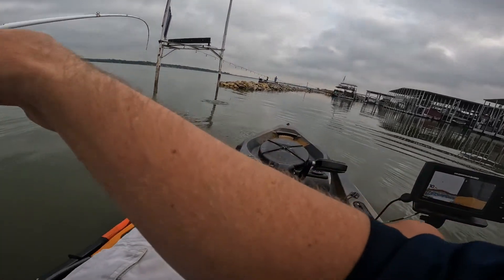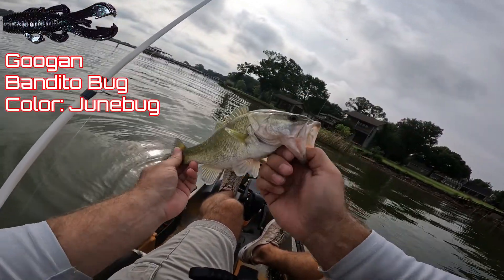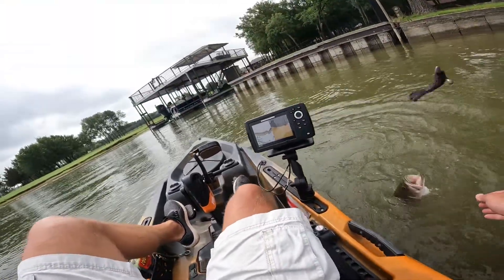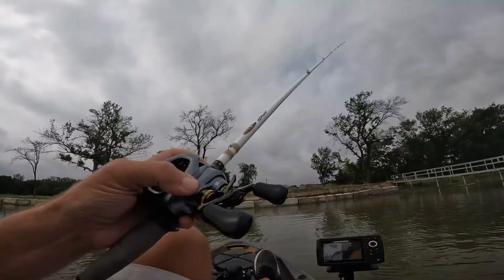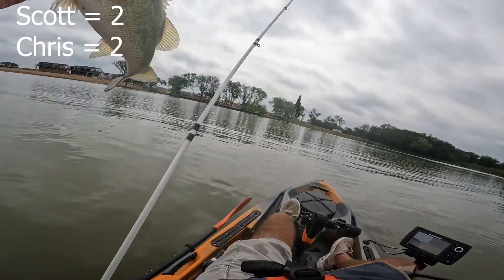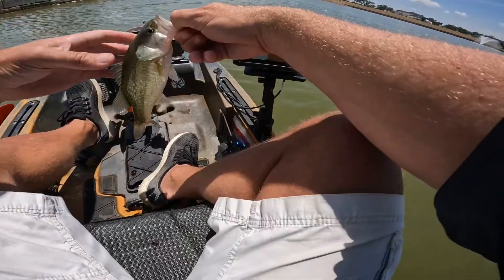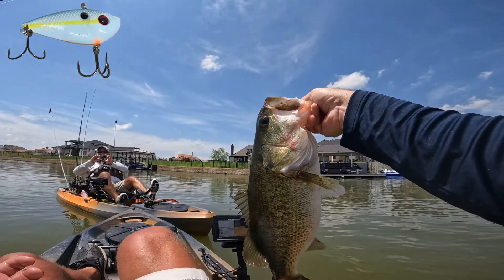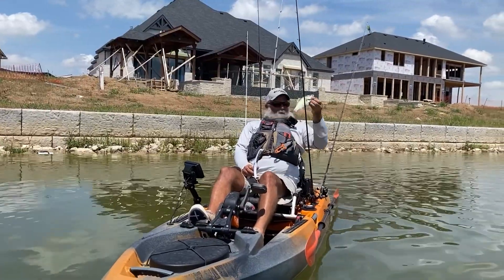Eagle Mountain Lake - It's been tough this year, but not today!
We typical do pretty good at this lake, but earlier this year has been pretty rough.  Winter fishing was bad, but this time it worked out well for the both of us.  Found them on rocks and reeds.  Texas Rig, Lipless and blades!